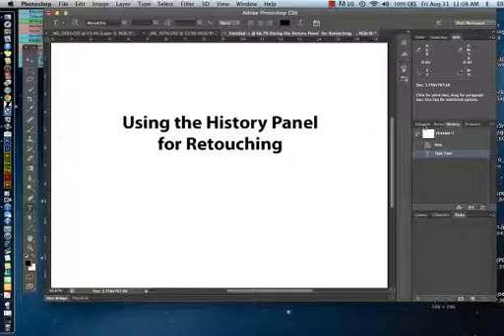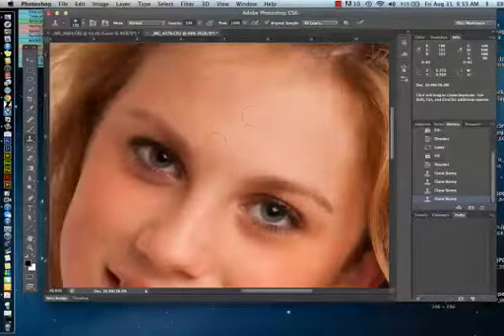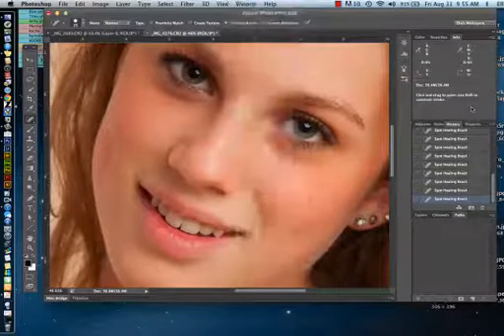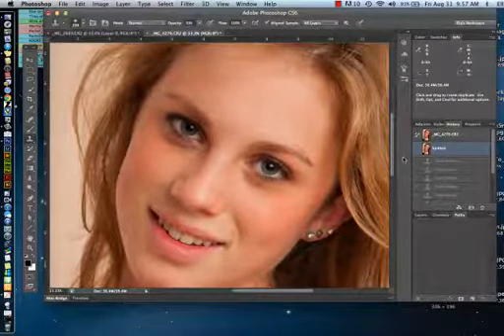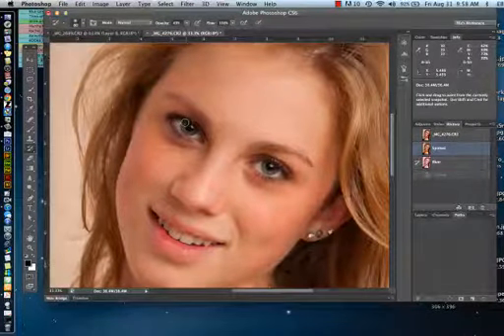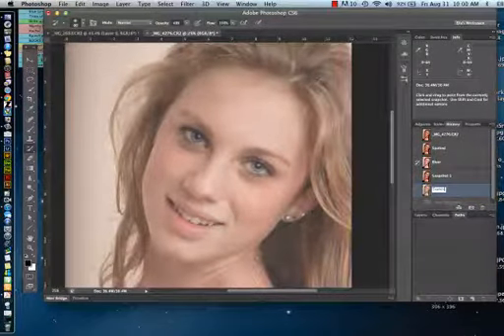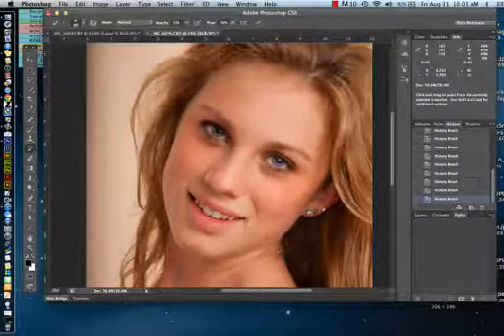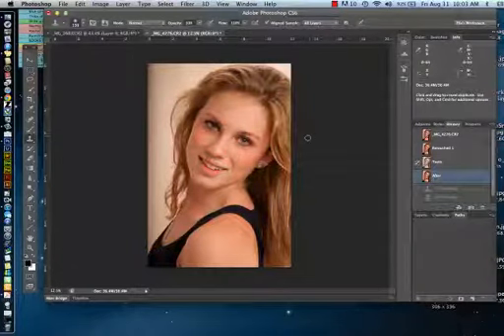History Retouching GRFX 2030